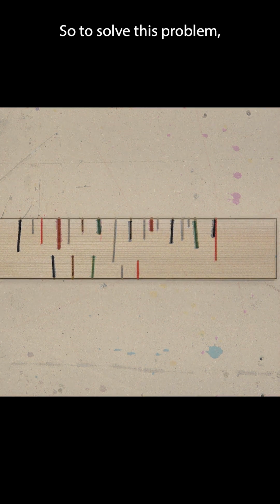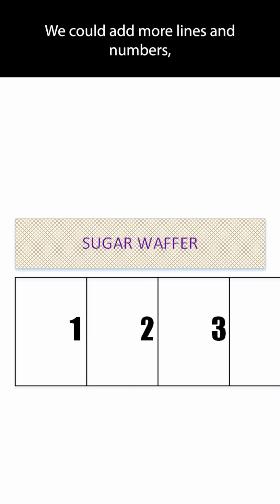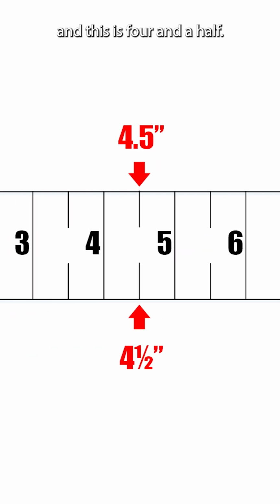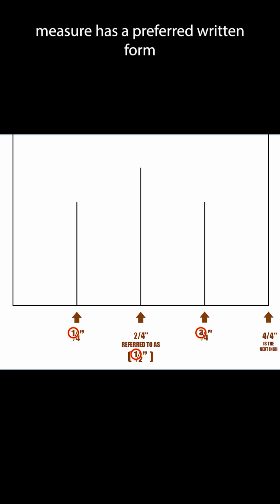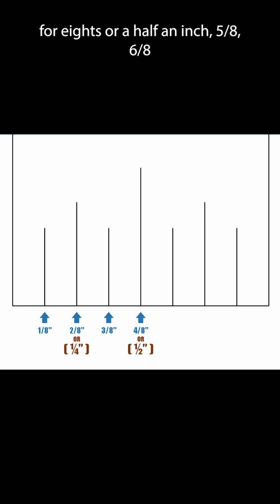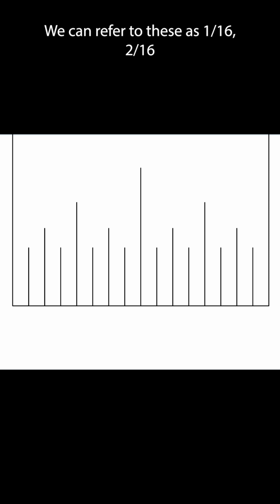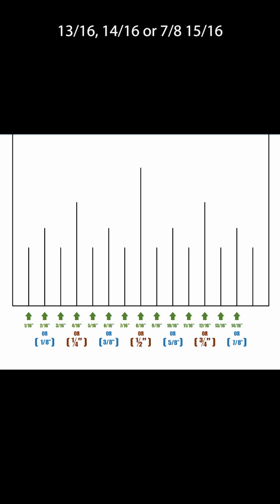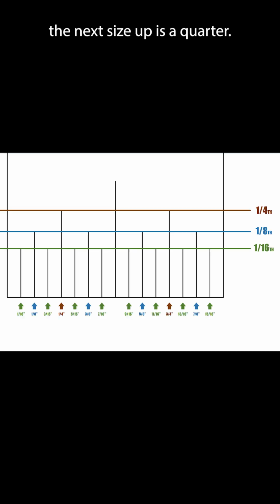Why Don't (They) Teach This in Schools!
I cover how to read the fractions on the tape measure. I start with a stick with some lines on it a work up to the lines on a tape measure. I give a practical explanation of how to look at the lines and their relationships to one another. I hope this little video helps.

RULERS AND SQUARES:
- Stainless steel Ruler
- Fat Max Tape measure
- (Metric) Fat Max Tape measure
- Magnetic Fat Max Tape measure
- 25' Milwaukee Magnetic Wide Blade